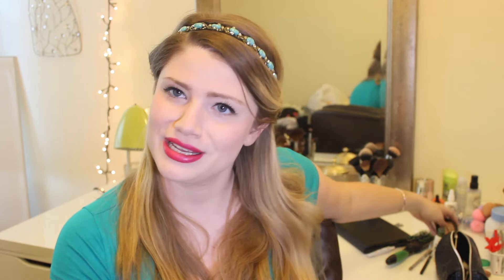Ipsy January 2016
My January 2016 Ipsy Bag!

Come Follow the Adventure:
Boyfriends Channel: Kyle Taggart